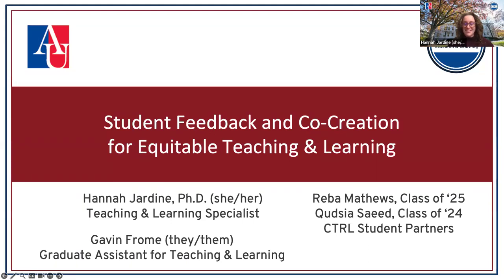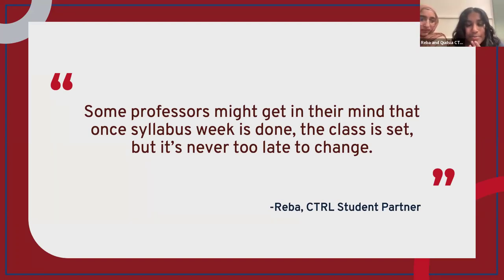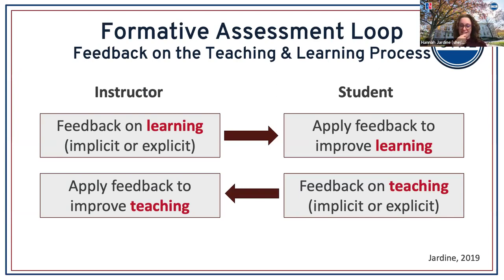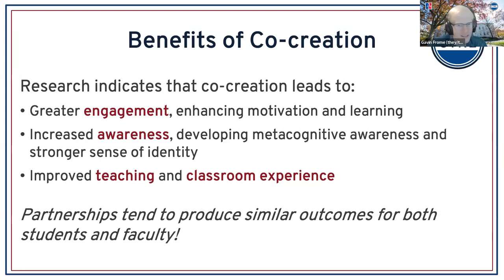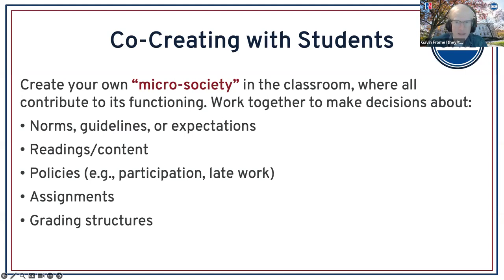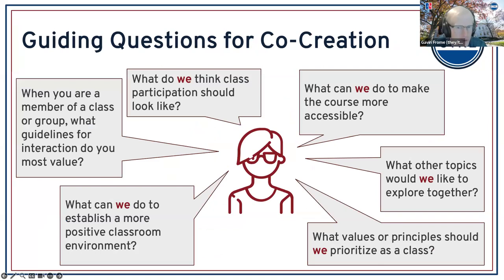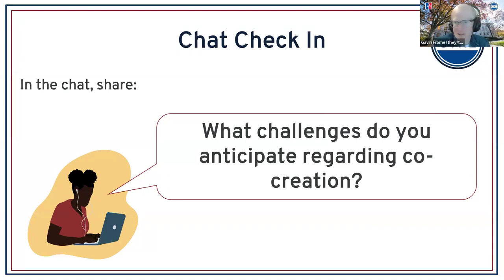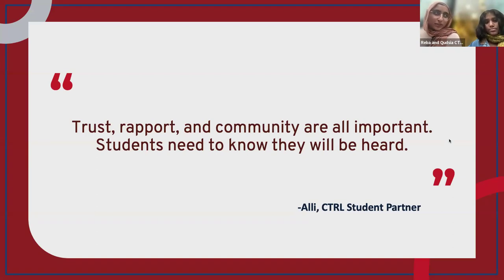Student Feedback and Co-Creation for Equitable Teaching & Learning